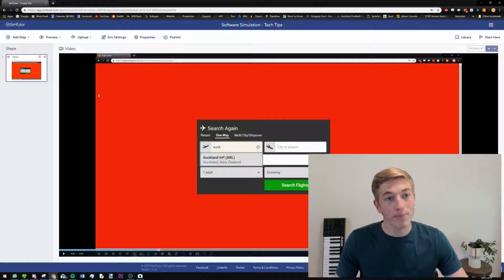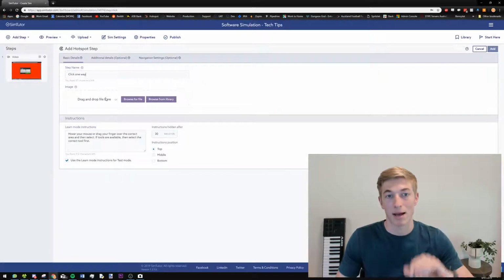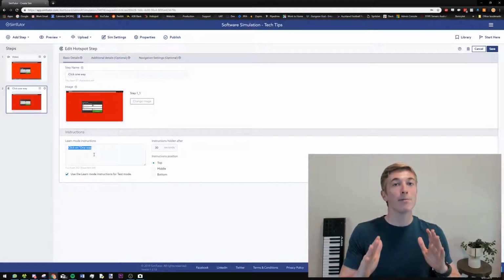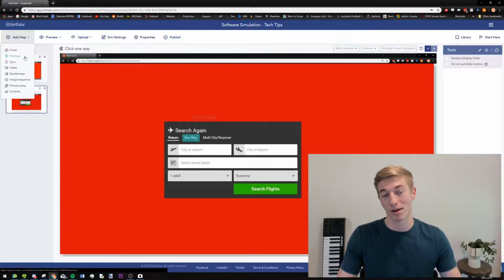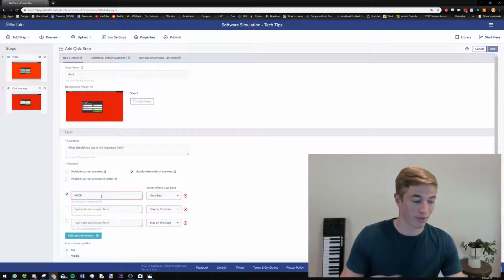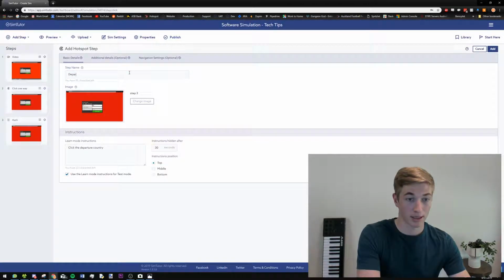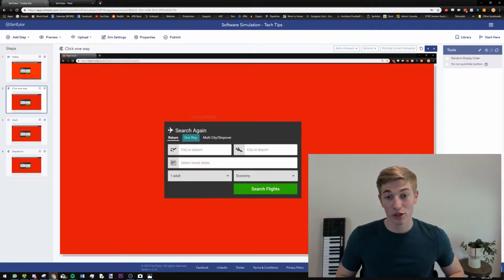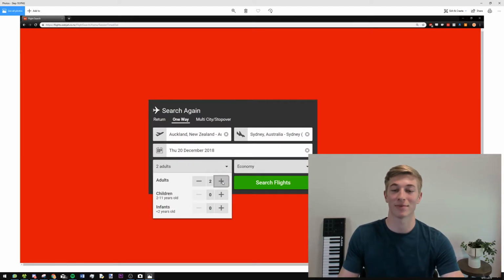Creating Simulation in SimTutor | Software Simulation 3 | Benny's Tech Tips #6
To wrap up the Software Simulation tip videos, this one will show you how to put it all together in SimTutor.

SimTutor Inc.’s online simulation-based training solutions prepare students and professionals for critical moments in the real world. Whether it’s learning a new skill, refining a technique or satisfying regulatory requirements, organizations are assured  — with greater certainty of knowledge retention and competency —  that students and workforces will learn the right skills, at the right time, from any location.

Trusted by schools, colleges, and organizations worldwide, SimTutor’s comprehensive family of solutions includes SIMTICS: a library of  simulated healthcare clinical procedures for specific training needs and SimTutor Author: a powerful, yet easy-to-use authoring platform designed for the creation of simulation and scenario-based eLearning.

Our goal is to empower organizations to make a positive impact on the effective and efficient training of healthcare students and professionals.

Keywording: online learning, online training, build online course, simtutor, online training course builder